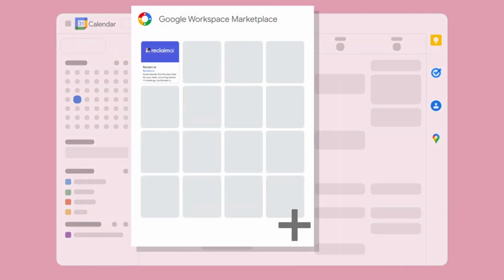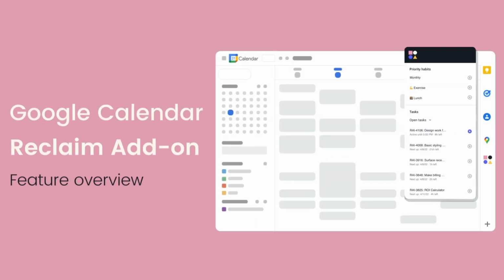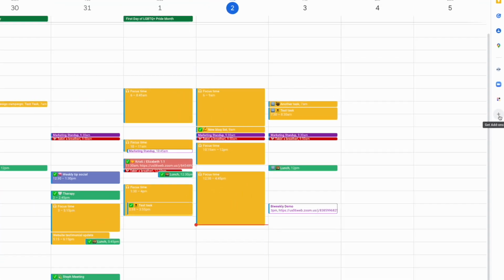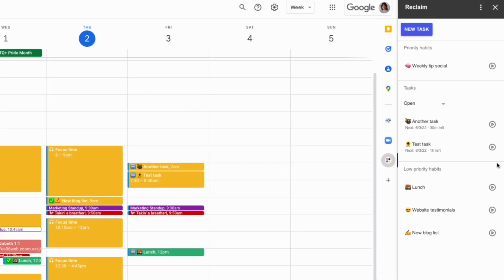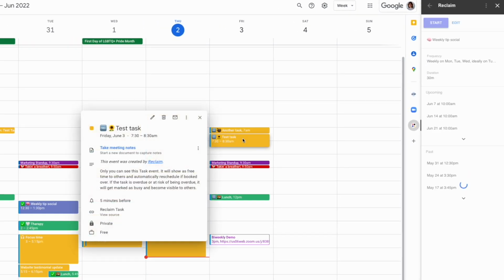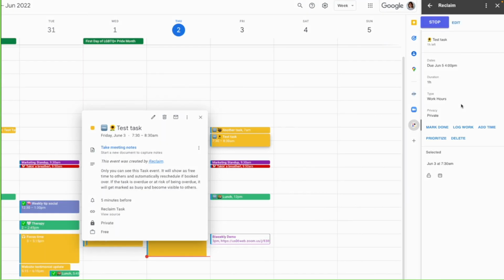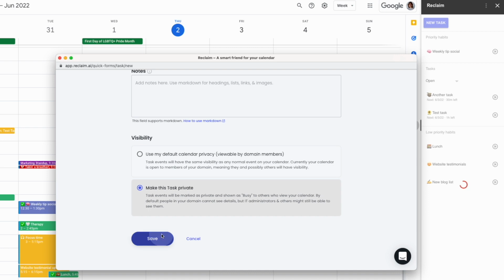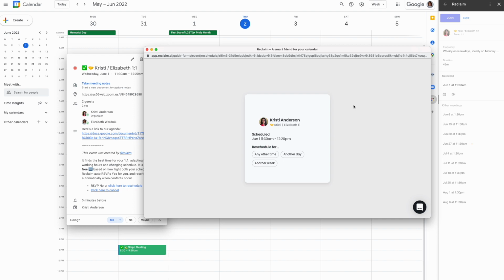Google Calendar Add-On for Time Blocking | Reclaim.ai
Create the perfect plan every day with smart time blocking at Reclaim.ai. Optimize your schedule by automatically finding the best times for all of your tasks, recurring events, 1:1 meetings, and breaks - without having to leave Google Calendar - and save up to 7.6 hours every week.

With the Reclaim Google Calendar Add-On, you can view your full Task list and Habits right within your calendar, edit and create new Tasks, and reschedule events in a single click.

Here's how to get started:

1. Sign up at Reclaim.ai with Google Calendar
2. Connect your Task lists
3. Set up your Habits
4. Convert your one-on-one meetings to Smart 1:1s
5. Install the Reclaim Google Calendar add-on
6. Enjoy adaptive time blocking and save up to 7.6 hours every week! 🙌

Questions? Feedback?